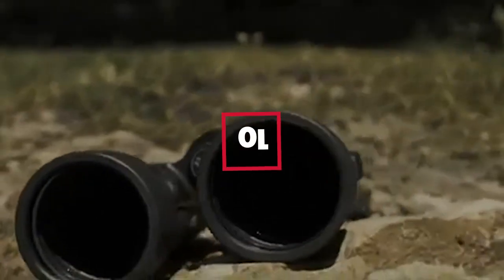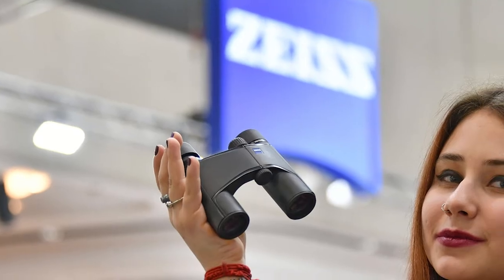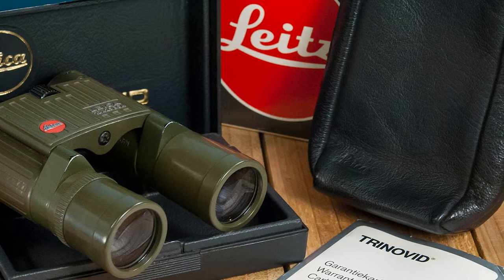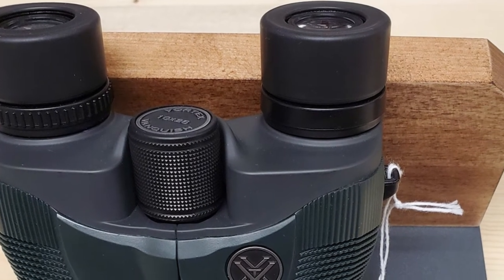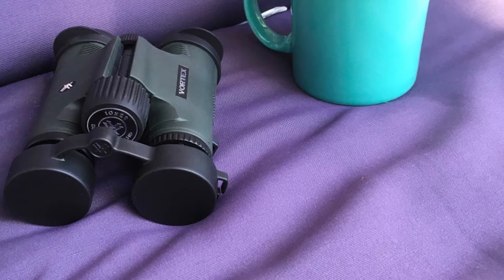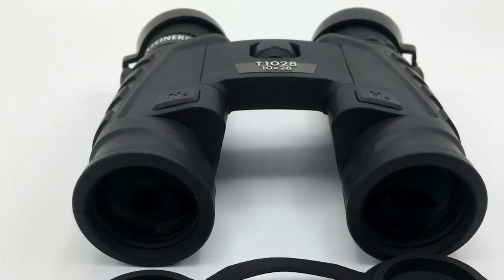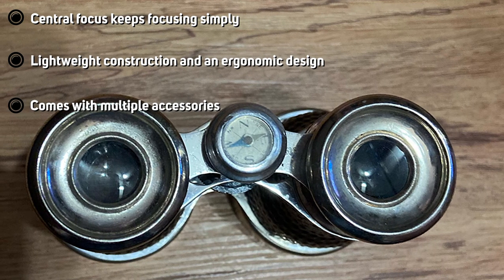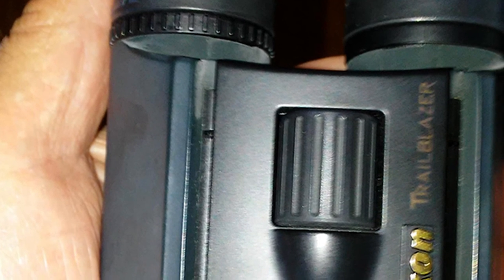Top 10 Best Compact Binoculars On Amazon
Links to the Best Compact Binoculars we listed for Any Budget:

1 . Zeiss 8X25 Terra ED Compact Pocket Binocular

2 . Nikon 16000 Prostaff 7S 8X30 Compact Binocular

3 . Leica Trinovid 10X25mm BCA Lightweight Binoculars

4 . Vortex Vanquish 10X26mm Compact Binoculars

5 . Swarovski 46201 CL Pocket 8X25 Binoculars

6 . Vortex Optics Diamondback HD Binoculars

7 . Steiner Tactical 10x28 Binoculars

8 . Pentax A-Series 10X25 WP Compact AD Binocular

9 . Leupold BX-1 Rogue 8X25mm Compact Binoculars

10 . Nikon Trailblazer 10X25 ATB Waterproof Compact Binoculars

What are the Best Compact Binoculars in 2024?

In today's video we reviewed the Top 10 best Compact Binoculars on the market in 2024. We made this list based on our personal opinion and we ranked them in no particular order, after doing our research based on their prices, quality, durability, brand reputation and many more.

After watching this video you will know which are the best budget, top selling and top rated Compact Binoculars on the market today.

If you choose from this list you can be sure that you buy one of the best Compact Binoculars available today.